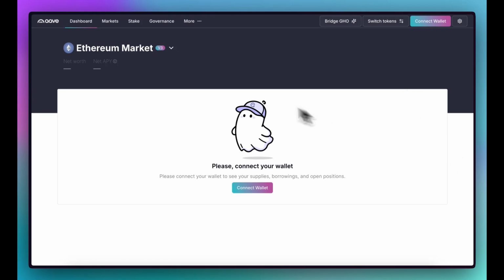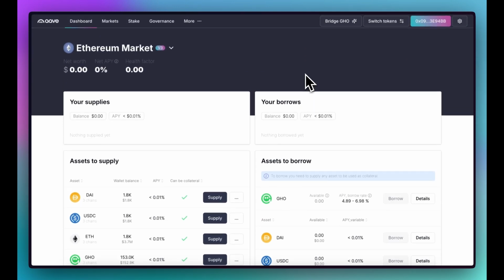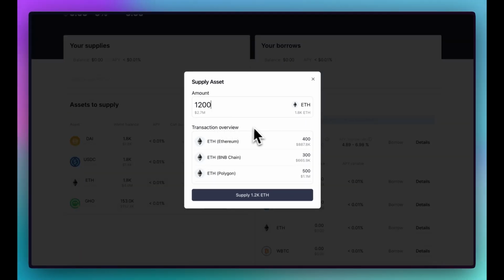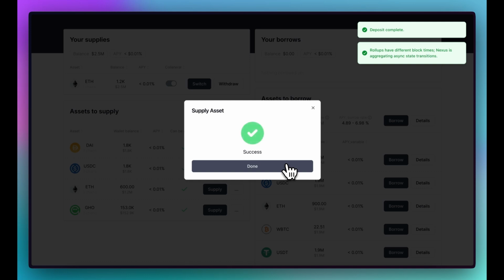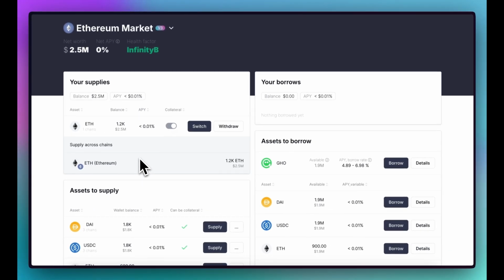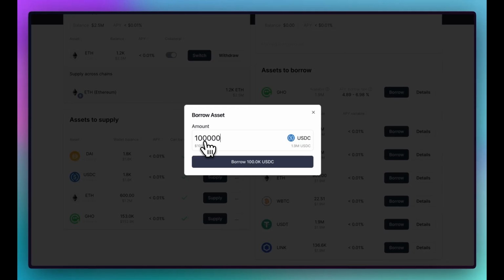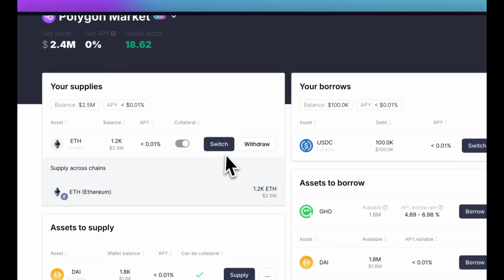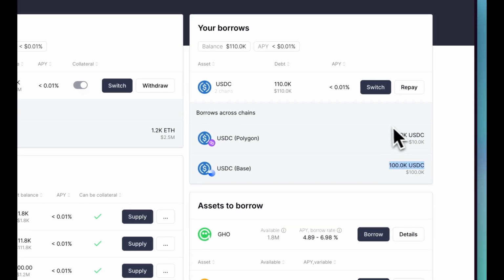Avail Nexus Demo: Unlock the Power of Cross-Chain Liquidity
We live in a fragmented blockchain world where assets are spread between different networks,  bridges have security vulnerabilities, can be unreliable and result in a cumbersome and confusing multistep process for users. Avail Nexus enables users to seamlessly interact with connected networks without needing to bridge tokens between them.

In this demo we walk through the experience for an Aave user, if Aave were integrated with Avail Nexus.

This demo shows the following user actions:

1. A user lends ETH tokens that are on the Ethereum, BNB Chain and Polygon networks. The ETH tokens are deposited to the Ethereum network
2. With the deposited ETH tokens as collateral on Ethereum, the user borrows $100k USDC on Base.
3. The user then borrows $10k USDC on Polygon with the ETH collateral on the Ethereum Network.

All of this is achieved without the user ever needing to leave the application or manually bridge their assets.

Note: This is a mock-up of an Aave front-end to demonstrate the usability of apps built with Avail Nexus on the backend. Avail Nexus is a powerful, verifiable interoperability solution that can streamline the onchain experience for any integrated web3 app or blockchain network.